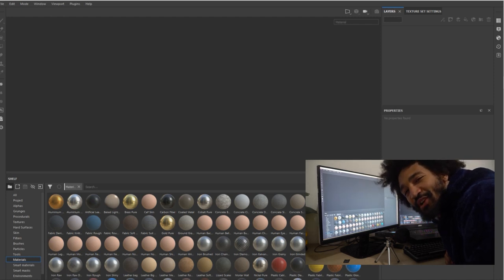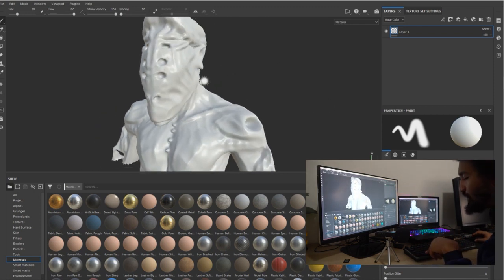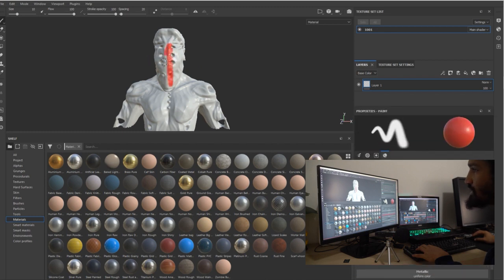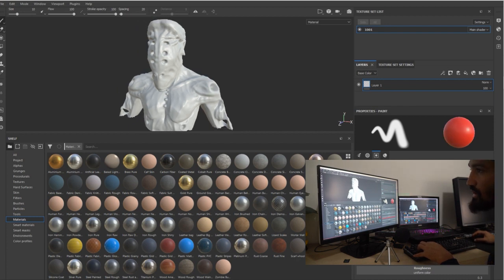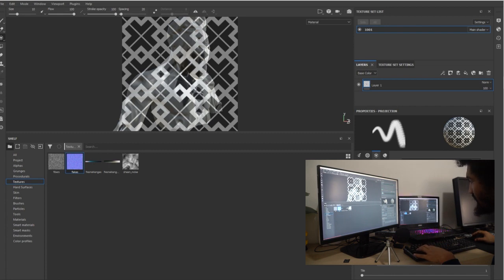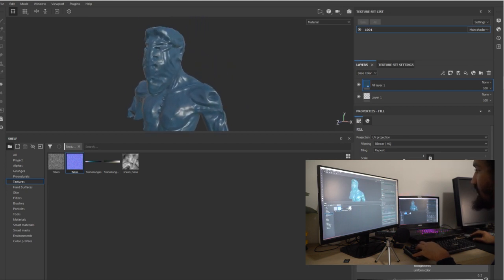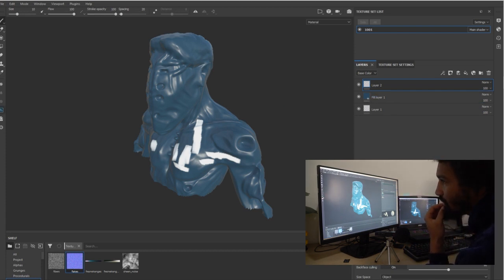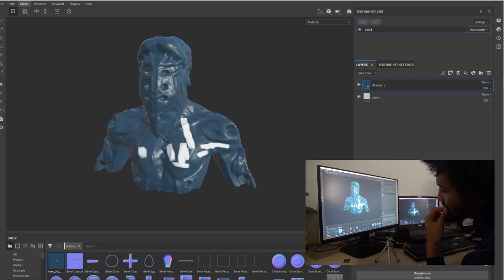INTRODUCTION TO SUBSTANCE PAINTER 2022/2023 - Part 002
In this video, we are thrilled to bring you an engaging and comprehensive introduction to Substance Painter, the industry-leading 3D painting software. Whether you're a seasoned artist or just starting your creative journey, this tutorial is designed to equip you with the essential knowledge and skills to navigate through the exciting world of texturing and painting.

Join our expert instructor as they walk you through the fundamental features and workflows of Substance Painter. From understanding the user interface to mastering the core tools, you'll gain a solid foundation that will enable you to create stunning, realistic textures for your 3D models.

Throughout the tutorial, you'll learn the art of material creation, texture painting techniques, layer management, smart materials, and much more. Our instructor will also share valuable tips and tricks, helping you streamline your workflow and achieve professional-quality results.

With Substance Painter's intuitive interface and powerful features, you'll be able to bring your imagination to life by adding intricate details, weathering effects, and lifelike textures to your models. Whether you're working on game assets, character designs, or architectural visualizations, this tutorial will empower you to take your projects to the next level.

So, grab your stylus and get ready to dive into the exciting world of Substance Painter. Let's get started!